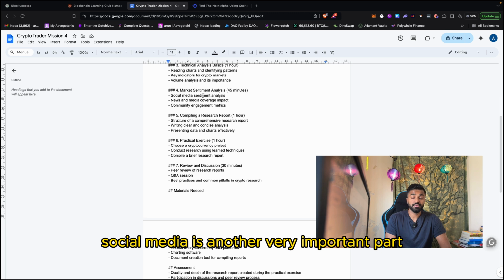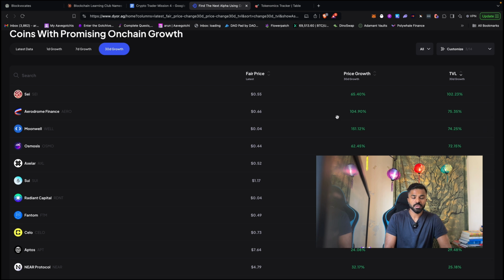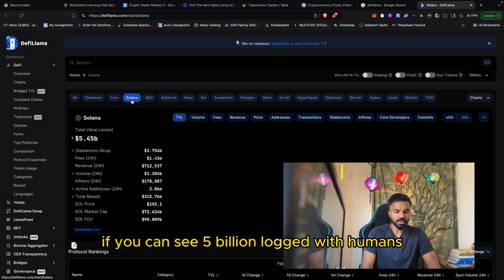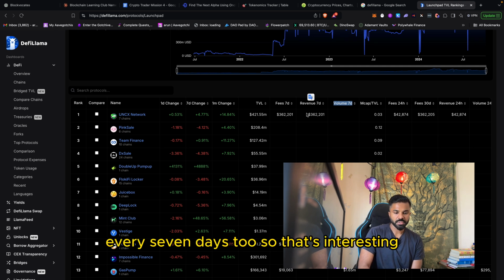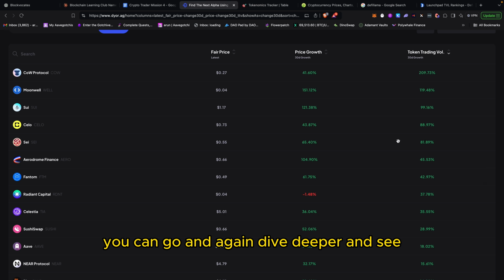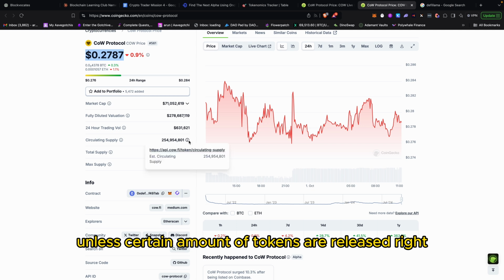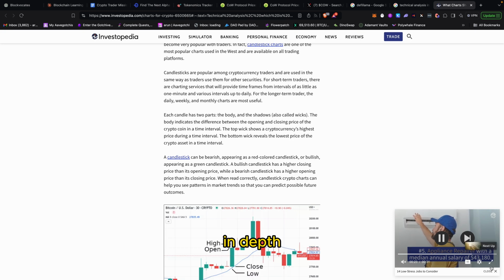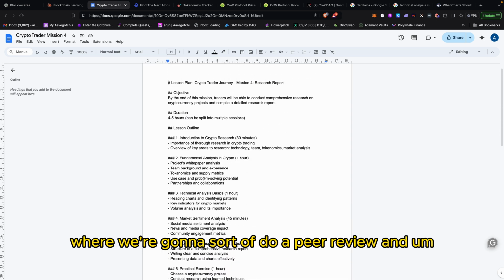✨ Mission 4 - Crypto Traders: Blockvocates - Trading Research Report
Dive into the crucial world of crypto research with Mission 4 of the Blockvocates Crypto Trader Journey! 📊🔍
In this video, we'll guide you through the essential process of creating a comprehensive research report for cryptocurrency projects. Learn how to:

Analyze project fundamentals
Evaluate tokenomics
Assess team and partnerships
Examine market trends and competition

Equip yourself with the skills to make informed trading decisions in the fast-paced crypto market. Whether you're a beginner or looking to refine your research techniques, this mission is designed to enhance your crypto trading toolkit.

Join us on Blockvocates.org and continue your journey to becoming a skilled crypto trader! 🚀💹